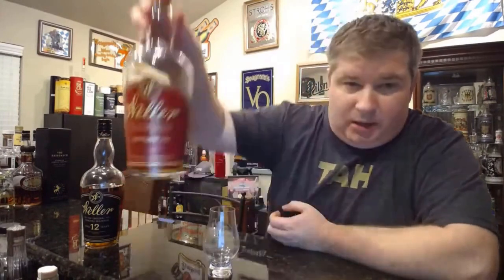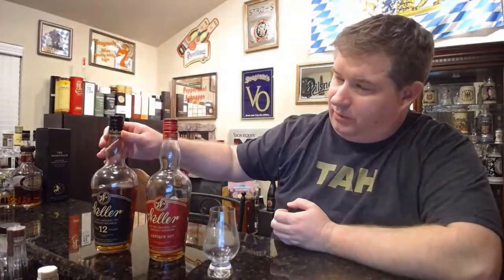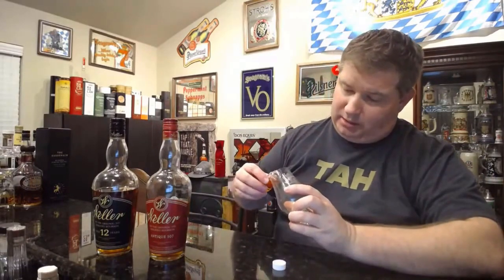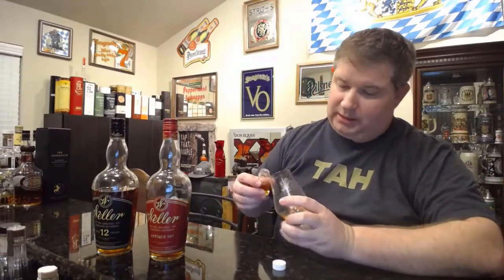Poor Man's Pappy Week 1 Experiment & Review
Are you tired of not being able to find Pappy Van Winkle Bourbon also known as the best whiskey in the world?  Now there is a way to make something similar called Poor Man's Pappy.  The Whiskey Crusaders review Poor Man's Pappy Bourbon Whiskey which was created by a fellow Crusader for them to test each week for 4 weeks and then at the end compare it to Pappy Van Winkle 15 year to see if it actually is similar or just a pipe dream comparing it to Pappy Van Winkle.

This version of Poor Man's Pappy was created using a 3/2 ratio of Weller Antique 107 to Weller 12 year.  The whiskies were combined in the following order of 300ml  of Weller Antique 107, then 200ml of Weller 12 year, then another 150ml of Weller Antique 107, and finally 100ml of Weller 12 year.  Which  was then mixed together thoroughly in a clean Weller Full Proof bottle.  Unfortunately Weller 12 year and Weller Antique 107 have become very hard to come by as well nowadays.  Even Weller Special Reserve can be difficult as well to come by at this point, but all of these are much easier to find than Pappy Van Winkle let alone at a reasonable price.

This experiment was created and donated by fellow Crusader Pnight who is a chemist so this is a very exact experiment that is being completed.